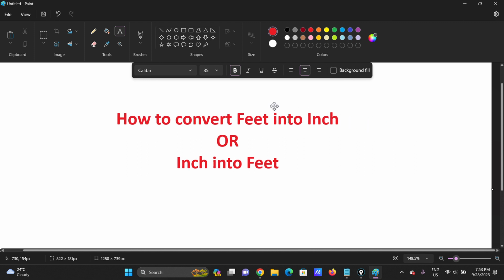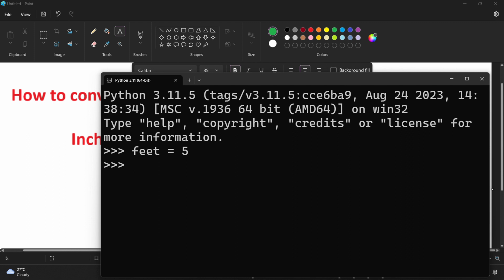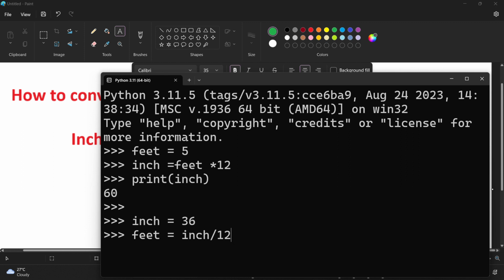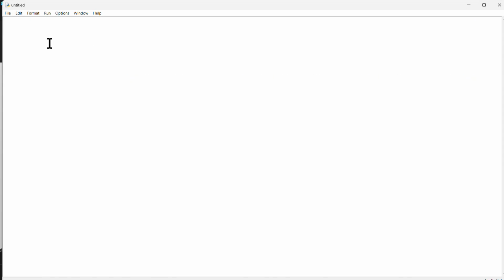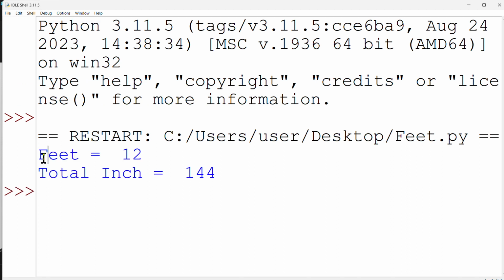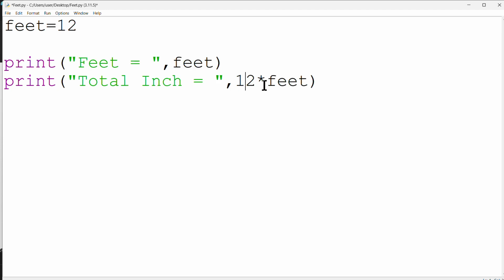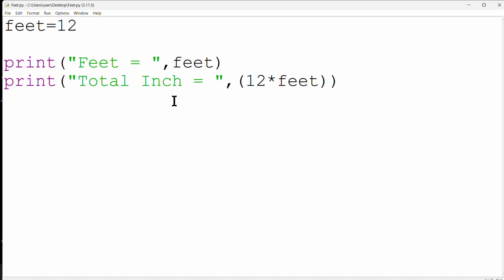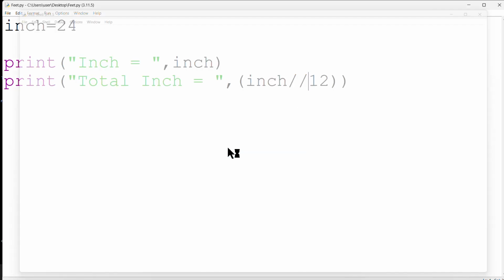IT CODEWAYZ CHAPTER 6 PROGRAMMING IN PYTHON PART 6 A SIMPLE PYTHON PROGRAM FEET TO INCH OR VICEVERSA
HOW TO CONVERT FEET INTO INCH
OR
HOW TO CONVERT INCH INTO FEET
WITH PRACTICAL